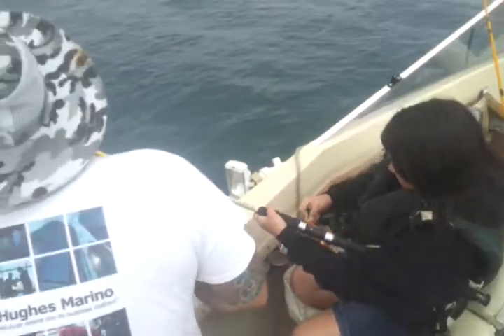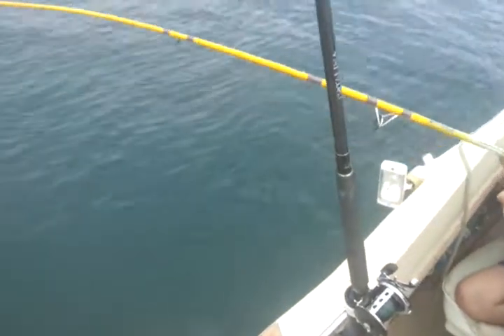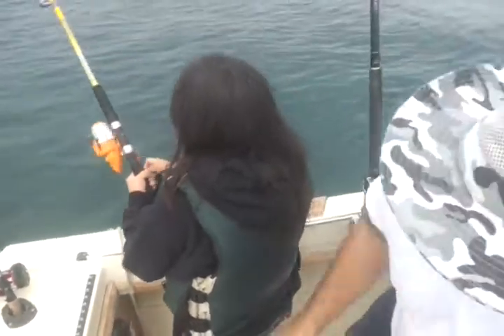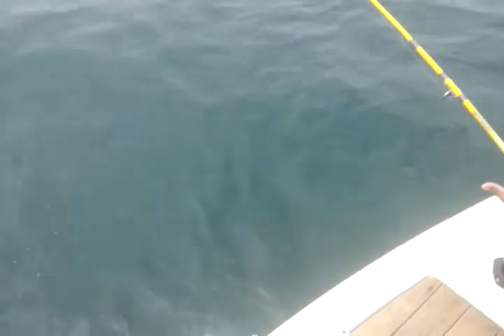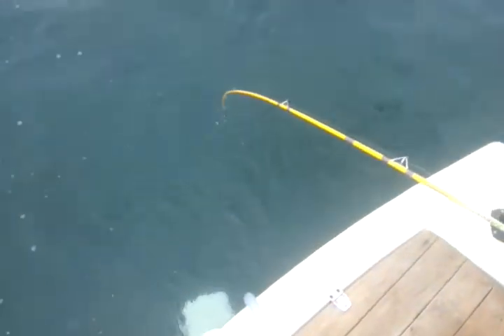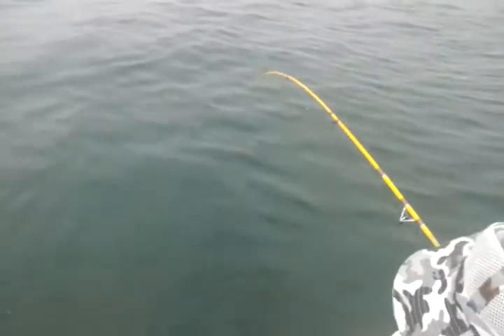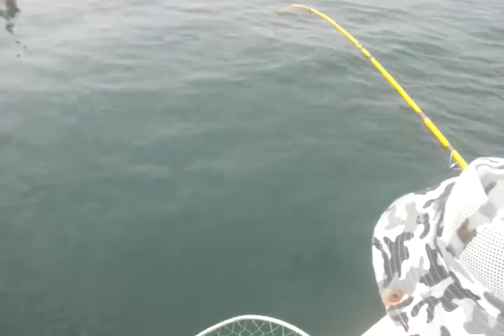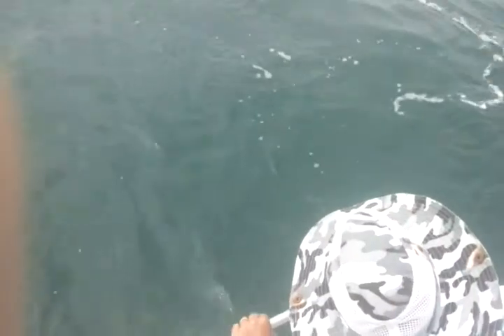Fishing in San Diego Bay / leopard shark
This little girl from San Diego Ca, brought a 20-30 pound leopard shark all the way up from 55 feet.  The pole she was using was outfitted with 12 pound test and she had never fished in her life.  She was listening to instructions from her Great Uncle.  At first we thought it was a halibut.